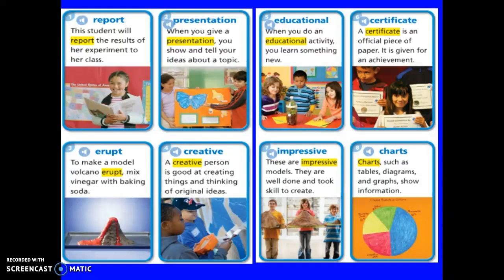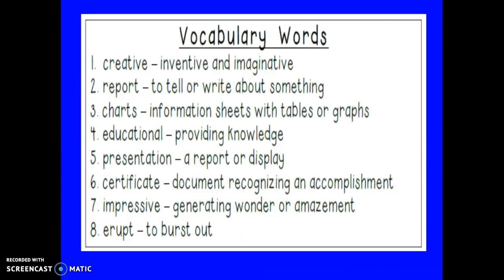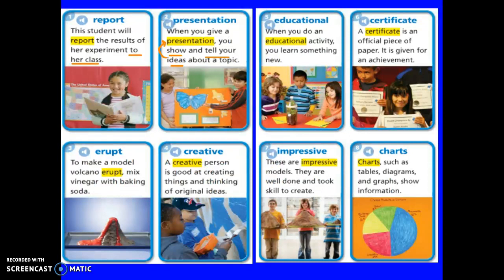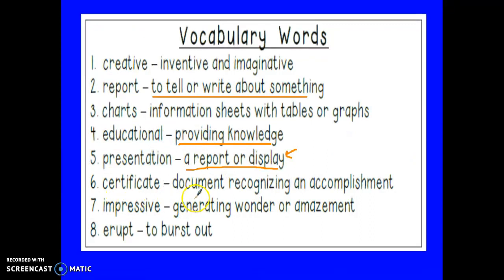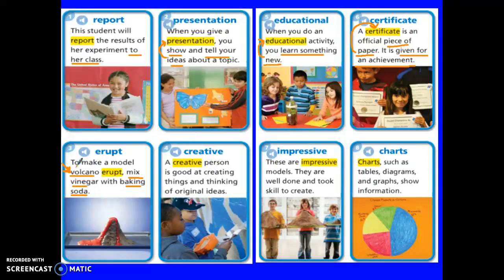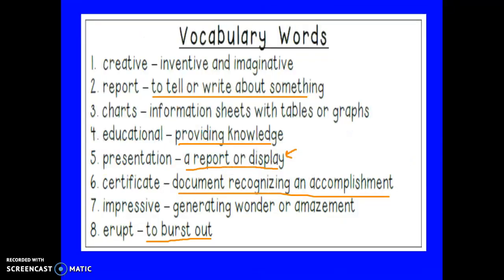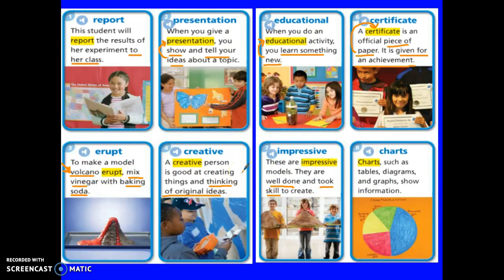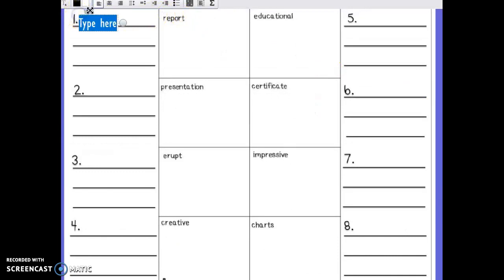Science Fair Vocab. in Context